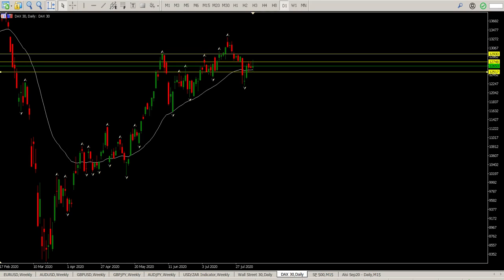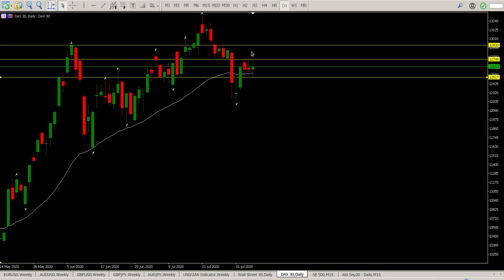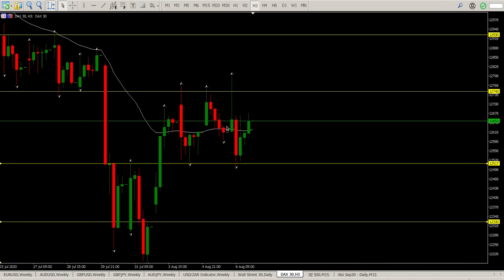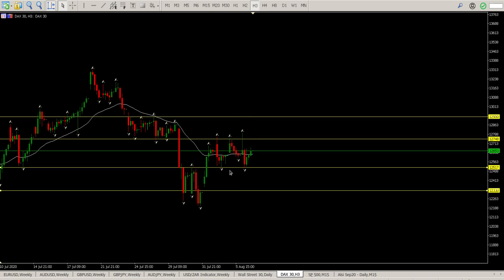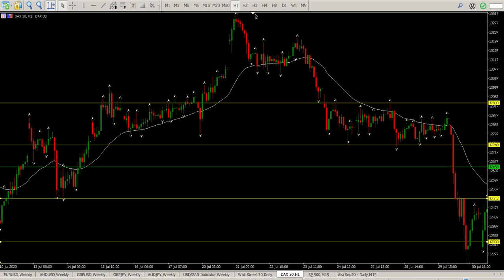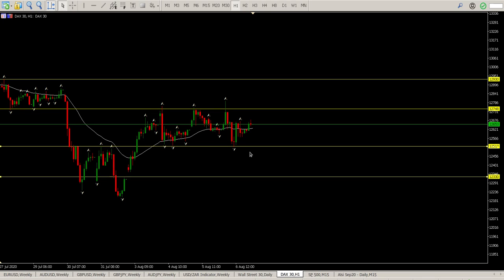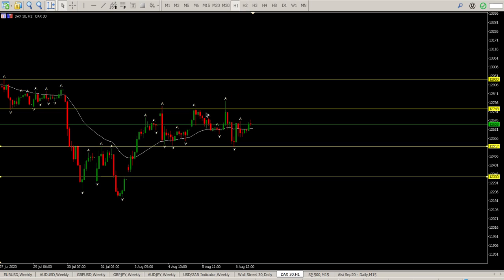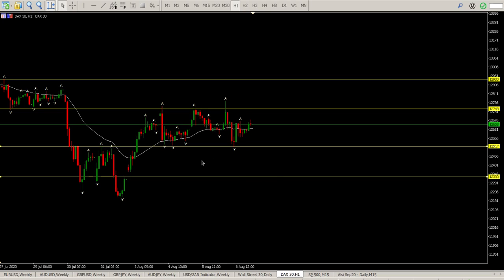DAX Free Trade Signals Today 7 August 2020. Trend Trading Strategy Technical Analysis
Technical analysis, daily trend trading strategy for day trade setups for DAX Free Trade Signals Today 7 August 2020.